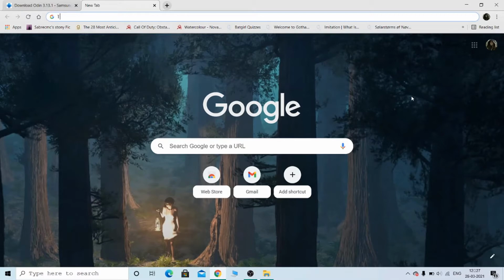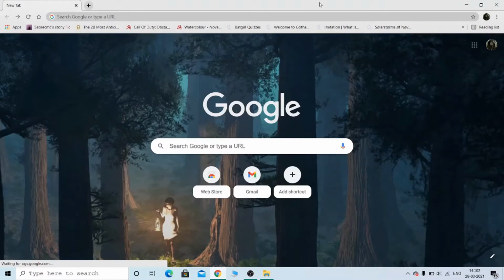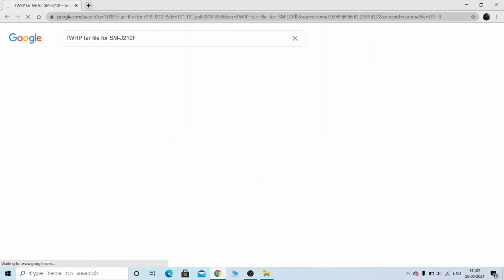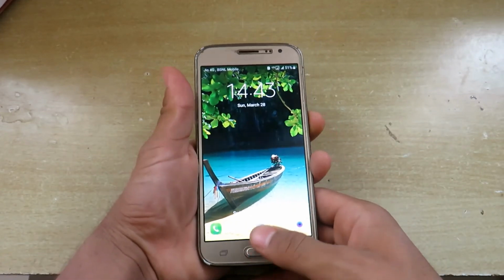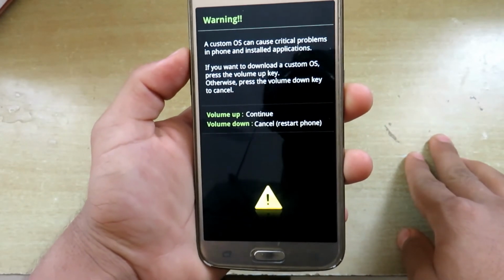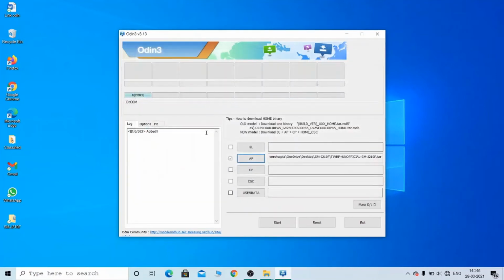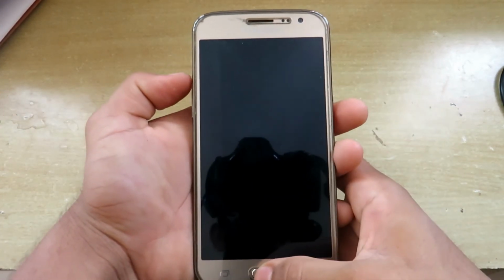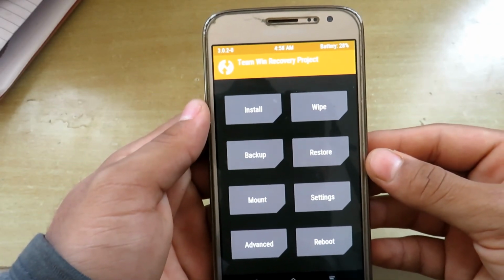How to install/flash TWRP in any Samsung device